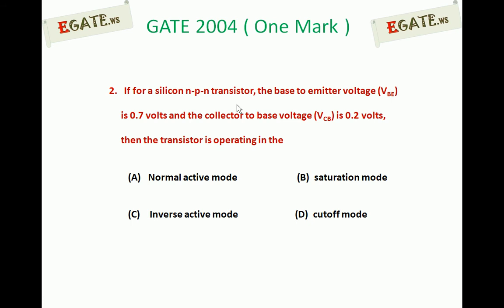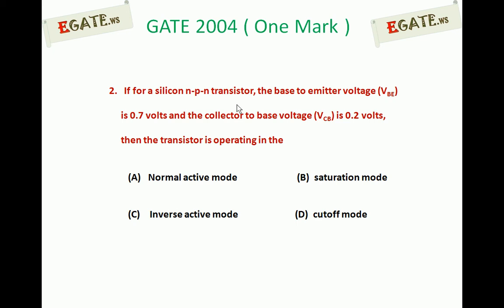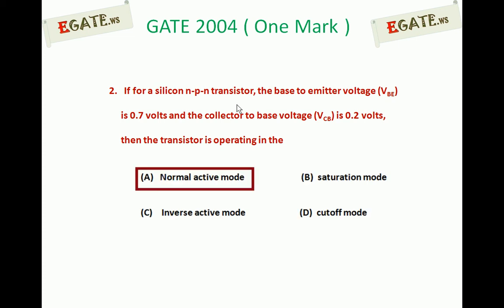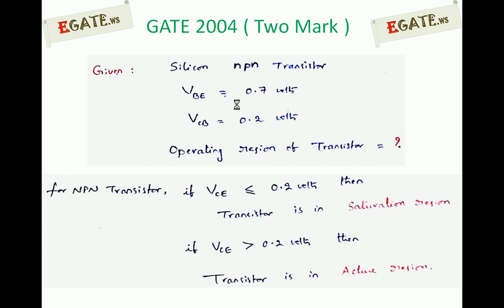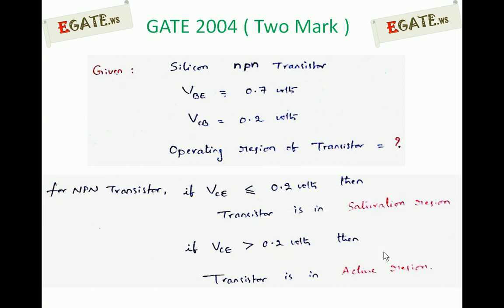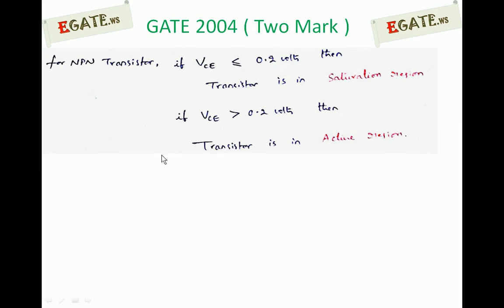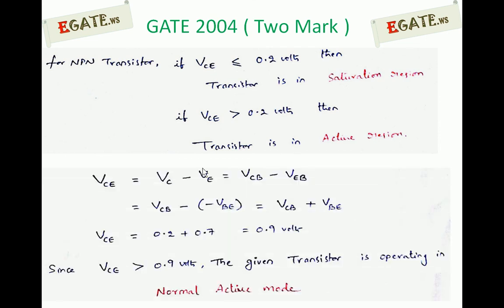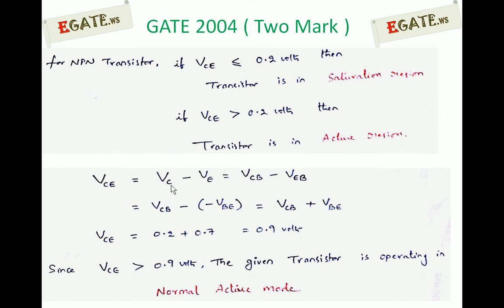Problem on BJT (Transistor) Operating Region - GATE 2004 ECE - (Electronic Devices)